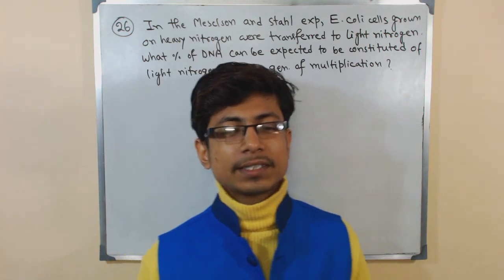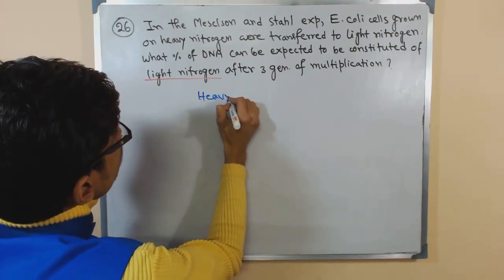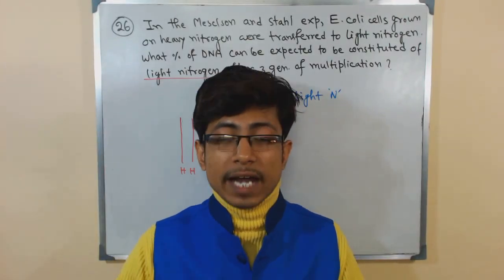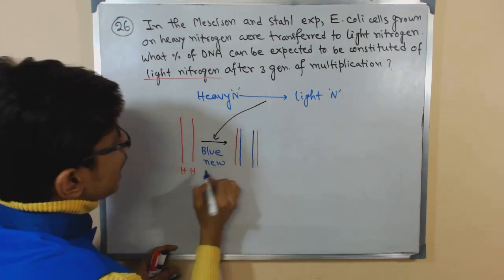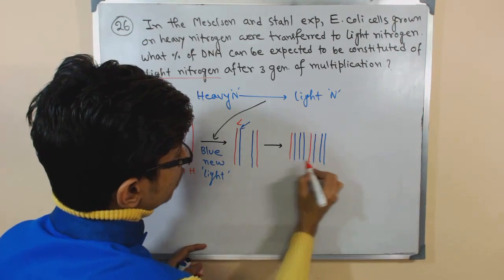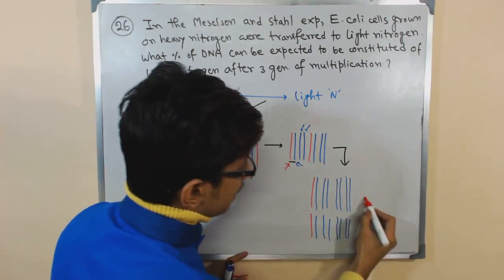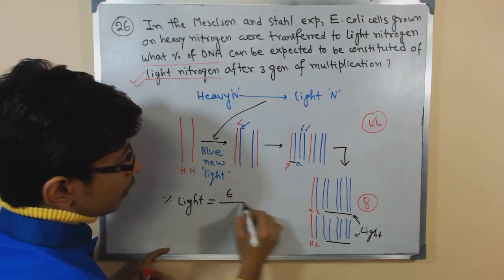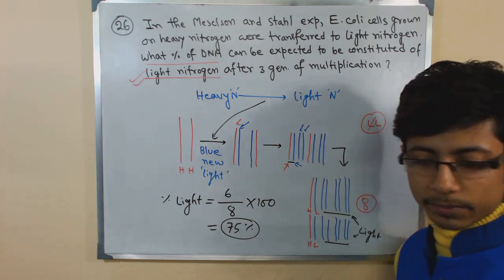Meselson and Stahl experiment | DNA synthesis problem for CSIR UGC NET life sciences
This csire net life sciences lecture explains the Meselson and Stahl experiment to prove the semi continuous model of DNA replication.